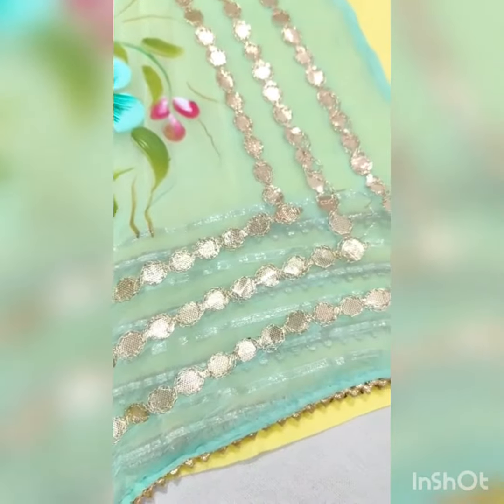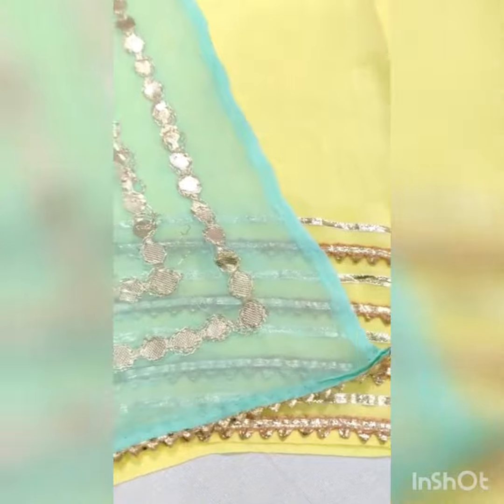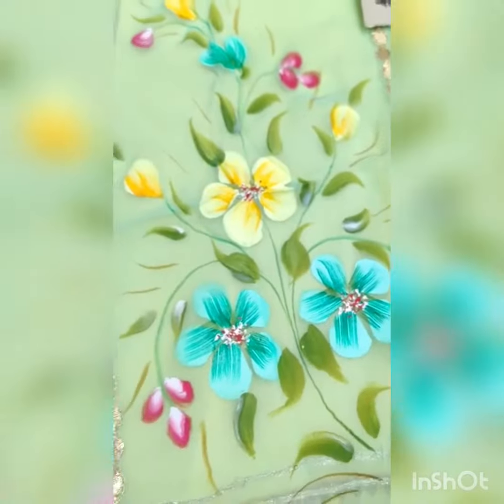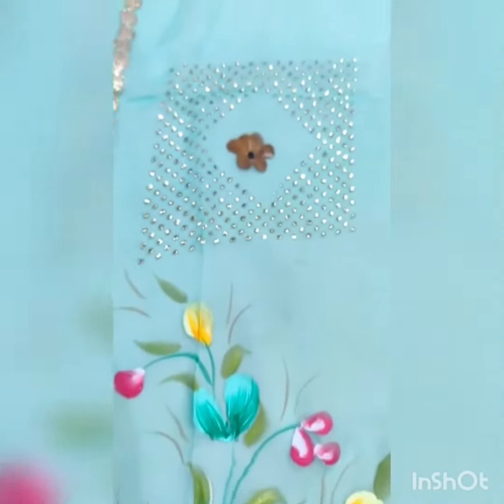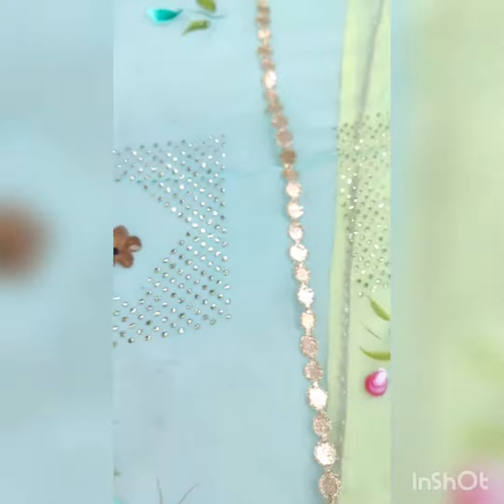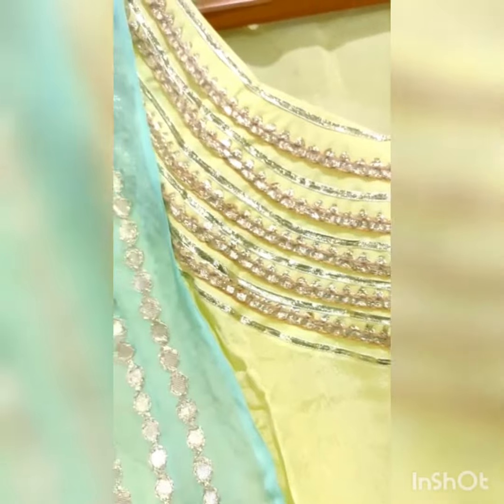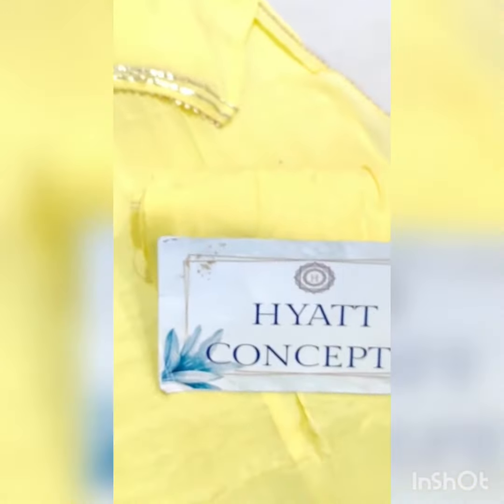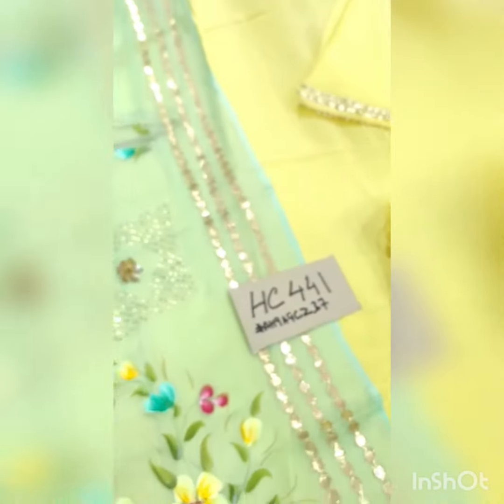Semi-Stitched Suits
Hyatt concepts

Hc 441

*Shirt*- 100% pure chinnon semi stitched shirt with beautiful neck line designed with traditional gota work paired with gota worked daaman

*Dupatta* - 100% pure chiffon hand brush printed dupatta with leather work borders and dew drops work motifs

*Bottom* - pure shantoon 2.5m+

Vb

📩DM to order 📩